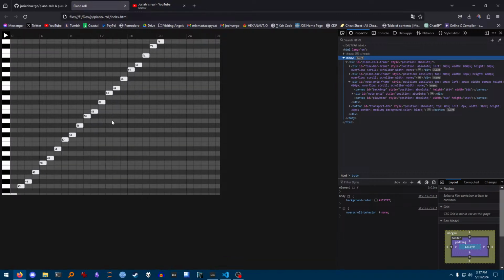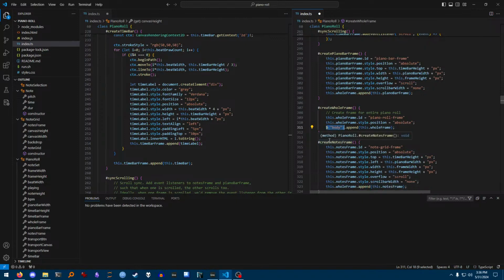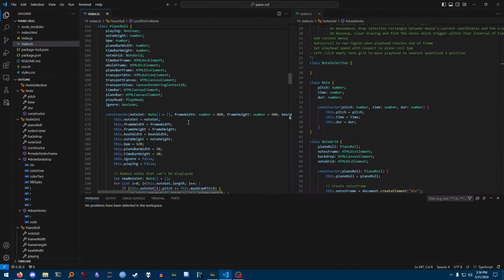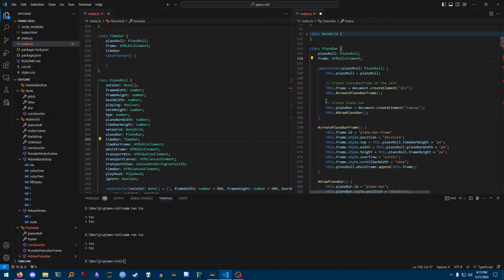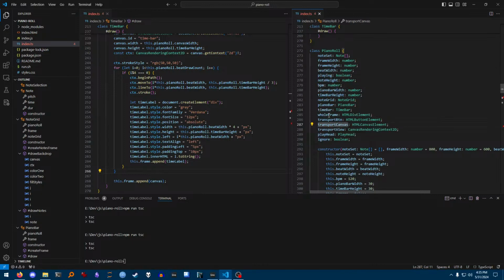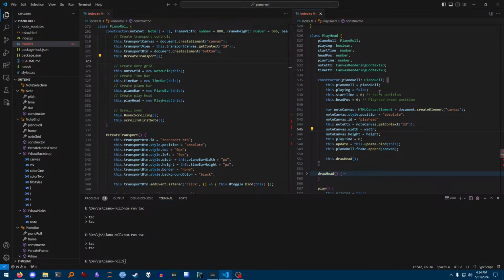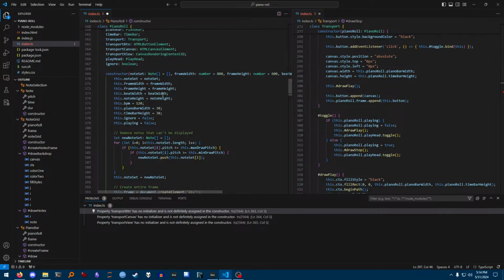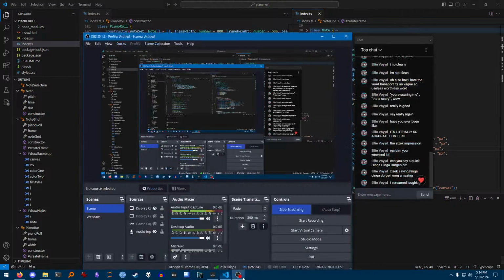Josiah is real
Josiah...